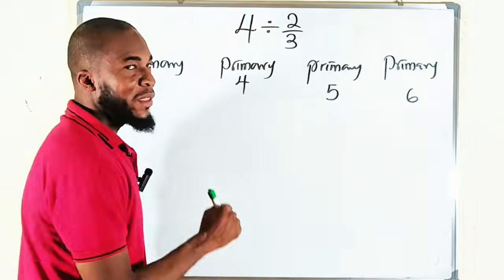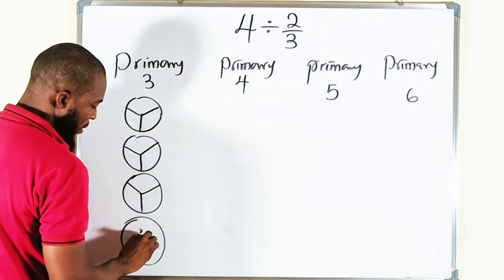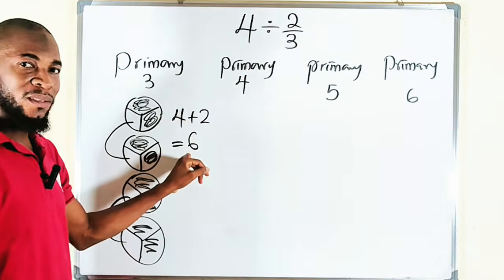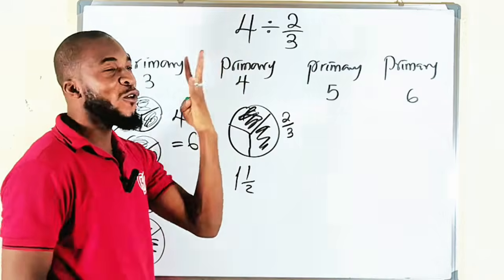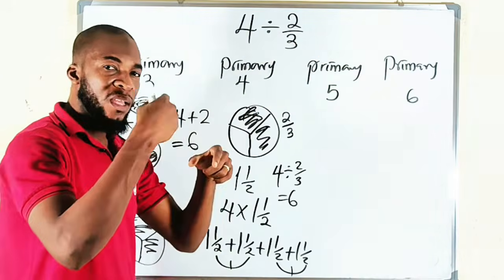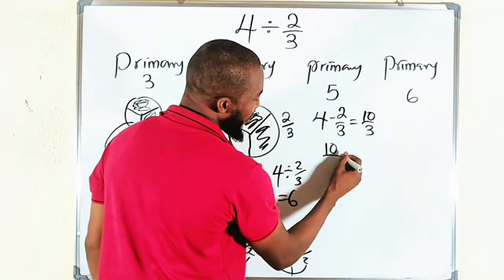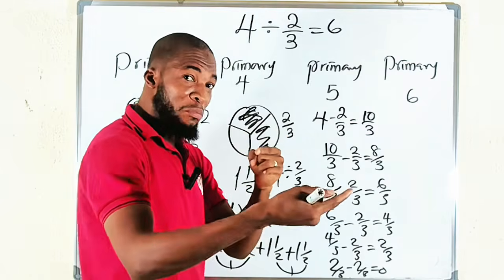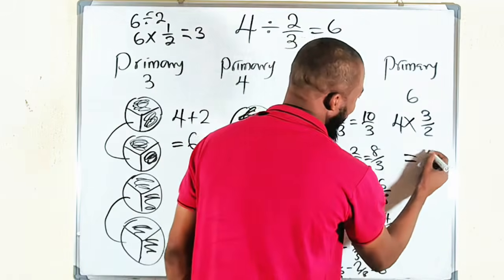How a Fraction Like 4 ÷ ⅔ Should Be Taught in Different Primary Classes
Many teachers rush into the “flip and multiply” rule when teaching division of fractions — but not every class is ready for that yet!
In this lesson, I’ll show you how to teach the same example — 4 ÷ ⅔ — step-by-step from Primary 3 to Primary 6.
We’ll move from simple subtraction, to real-life sharing with pizzas, to reasoning about “how many lots,” and finally to the formal reciprocal rule.
🎯 What You’ll Learn:
How to connect division to repeated subtraction (Primary 3)
How to use concrete objects like pizzas to visualize fractional division (Primary 4)
How to guide abstract thinking about “how many ⅔ fit in 4” (Primary 5)
How to introduce and justify the reciprocal rule (Primary 6)
This video helps teachers, parents, and students see how mathematics should grow with understanding — not just memorization.